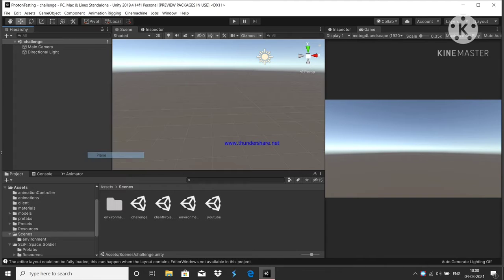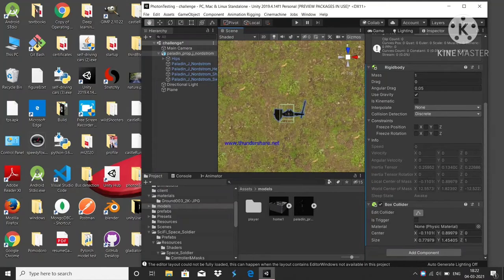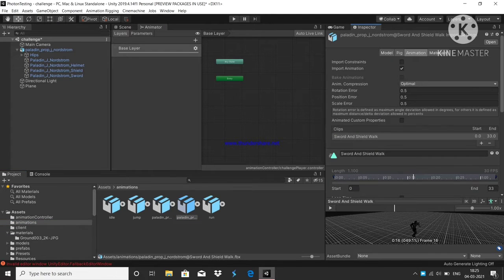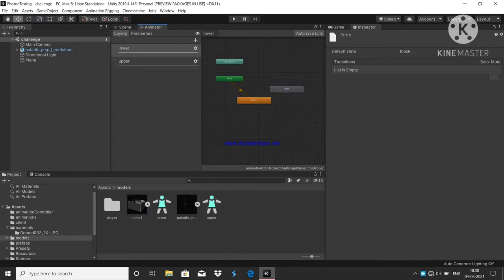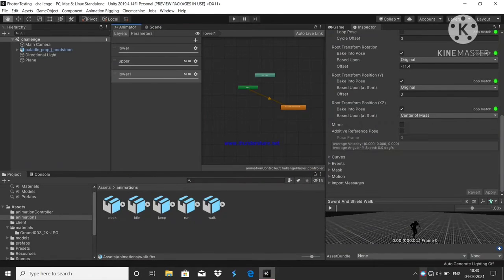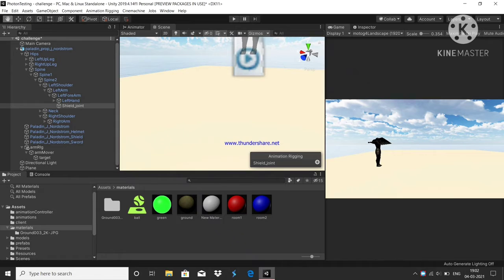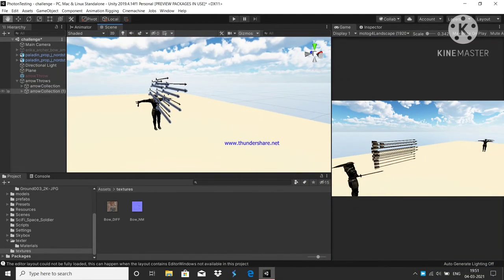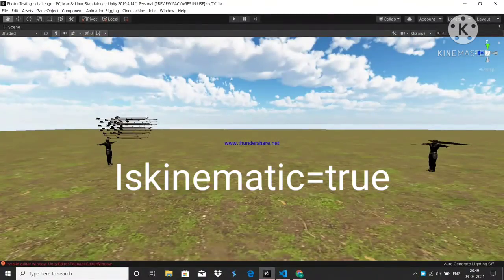My brother challenged me to do a battle simulation in 3 hours.Devlog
Hello, biossssss!

My brother challenged me to a battle simulation by seeing a video of TABS game.So I hope you enjoy and get some value from it.

Sport Track by Infraction

Neffex fight back

unity devlog
unity gamedev
unity gamedevdevleopment
unity games
unity battle
unity battle simulation
android games
ios games
pc games
unreal engine
multiplayer fps game
hardcore game
shooting game
battle simulation